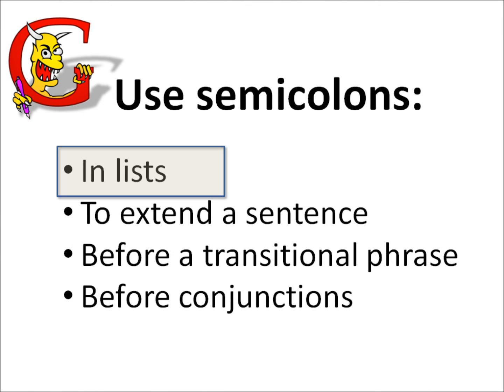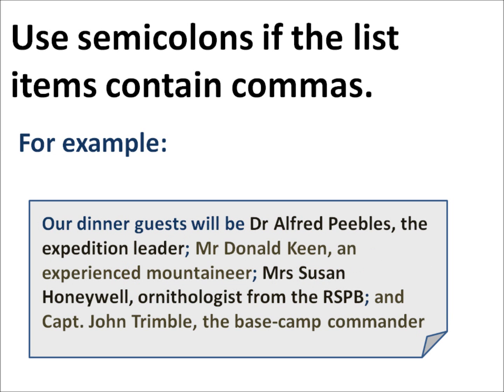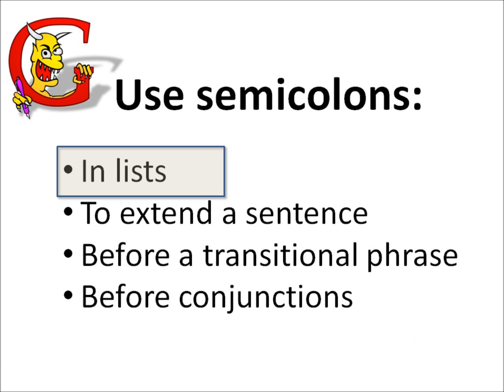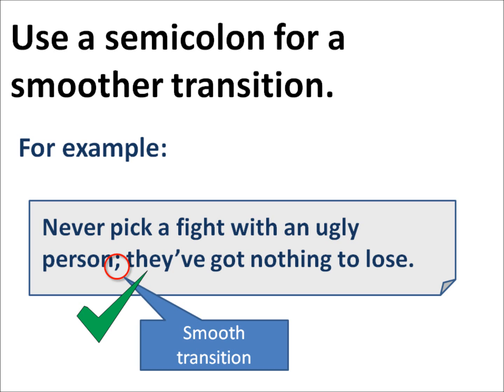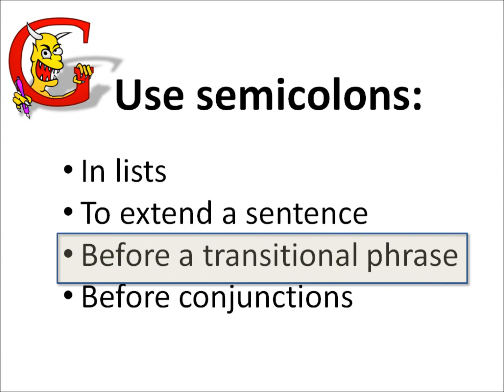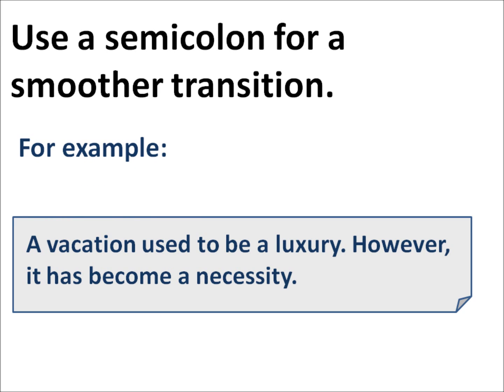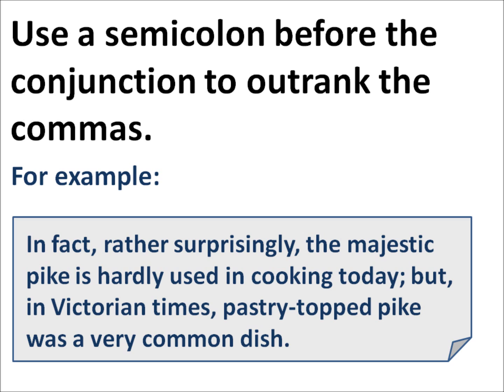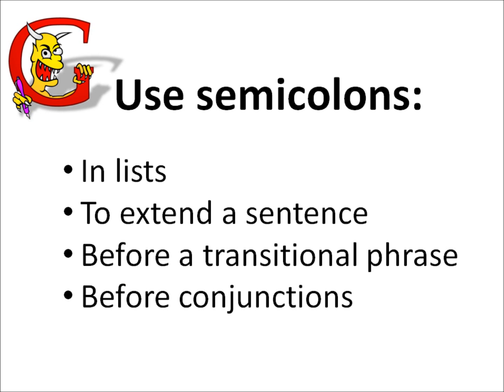Using SEMICOLONS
How to use semicolons.